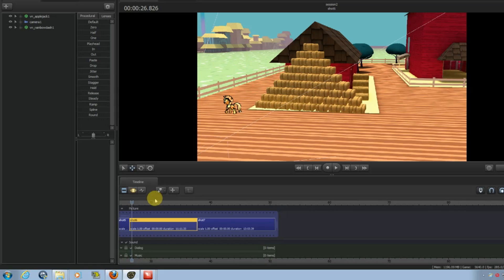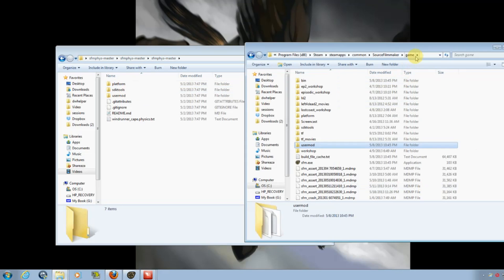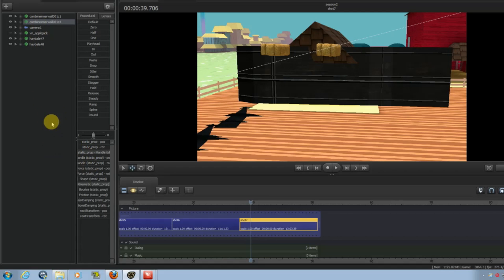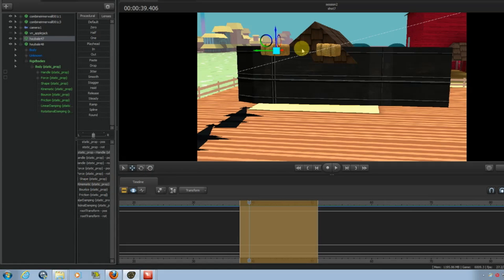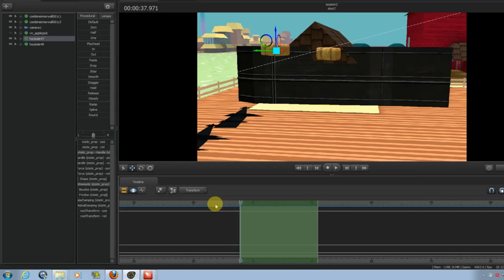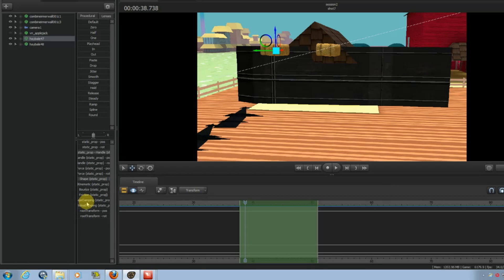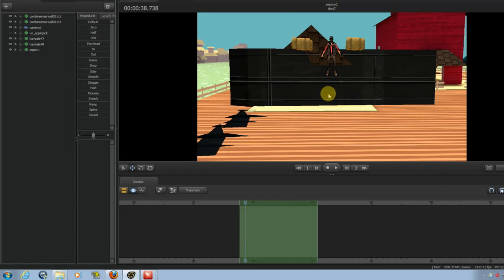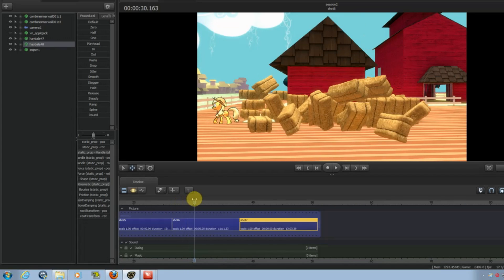How to animate physics with sfmphys in Source Filmmaker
Update 1/14/15: a recent update broke the script and someone went ahead and fixed it. it can be found (NOTE: the new version WILL NOT do cloth animation, so for now, that is off the table)

Just a basic tutorial on installing and using sfmphys which can be found here

If you would like to donate to help me out you can do so through the following link. Any help you can give is really appreciated.